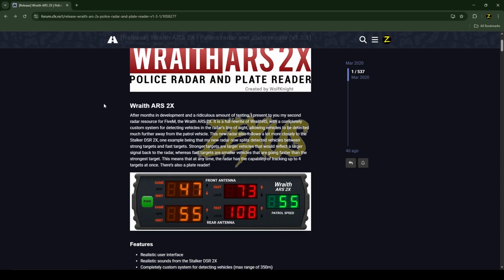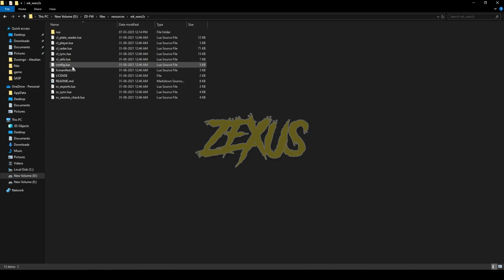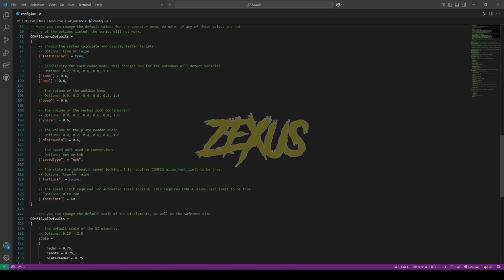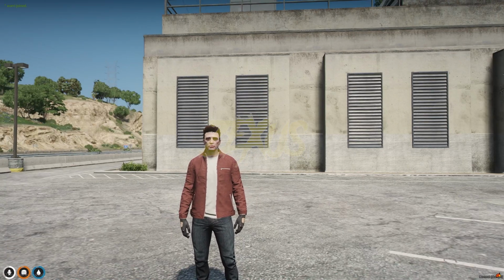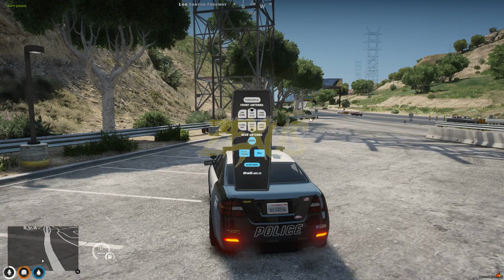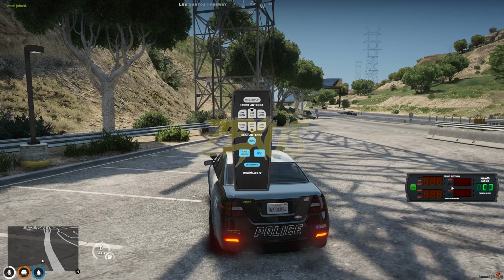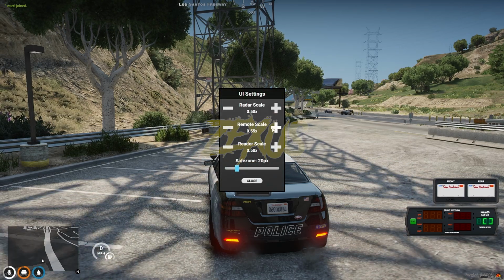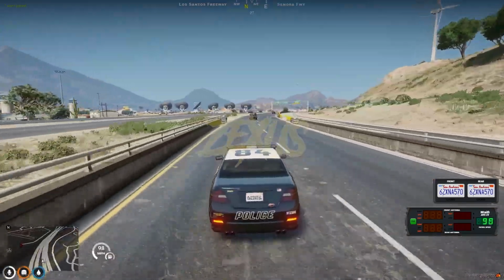Free Police Radar Script | Wraith ARS 2X | QBCore Framework | FiveM Tutorial #67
Hey guys, today in this video I have shown how you can install police radar Script into you FiveM server in a very easy method.

🔗Links Used in this video